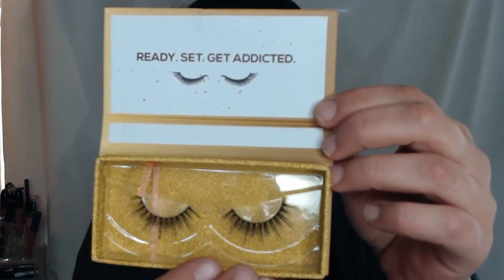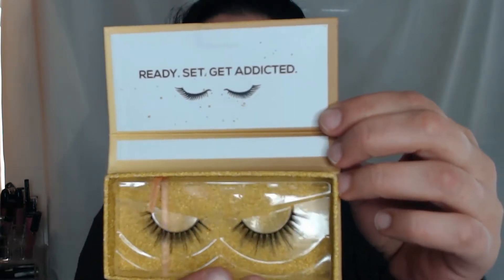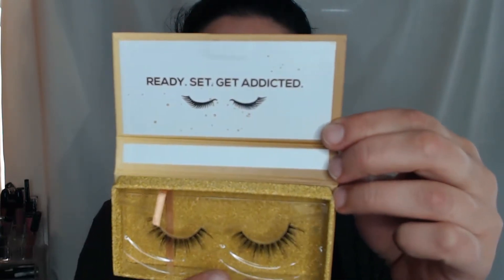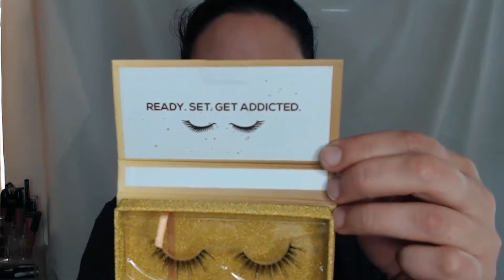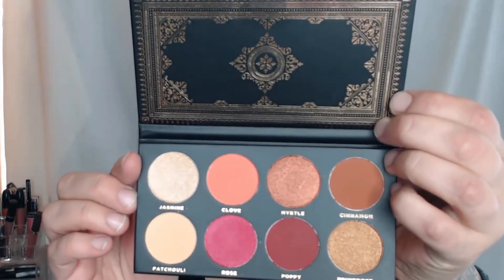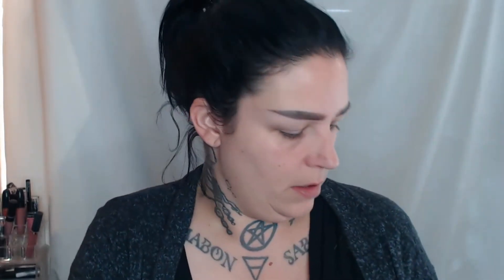OPENING UP MY NOVEMBER BOXYCHARM 2018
In today's video I open up Novembers BOXYCHARM 2018